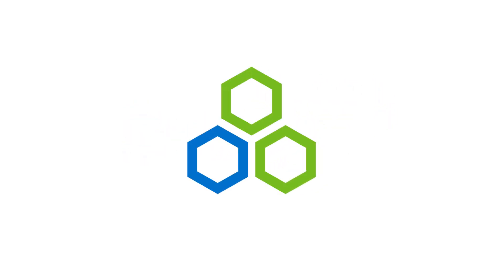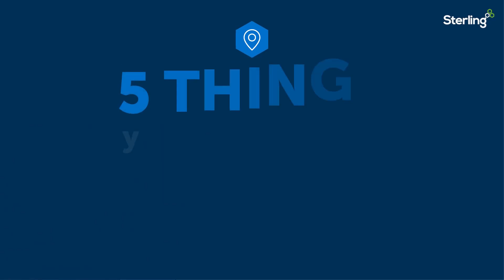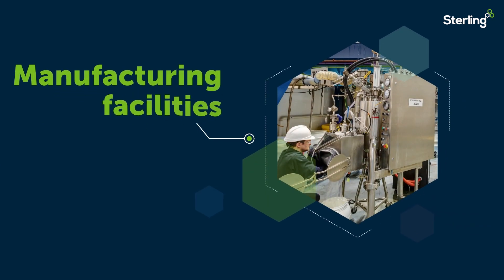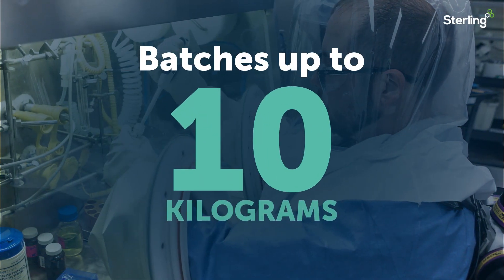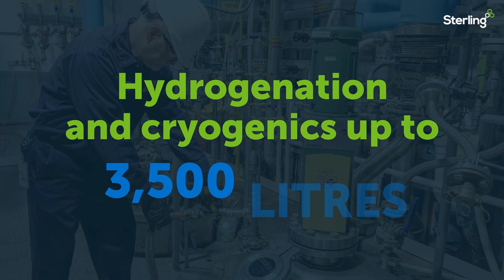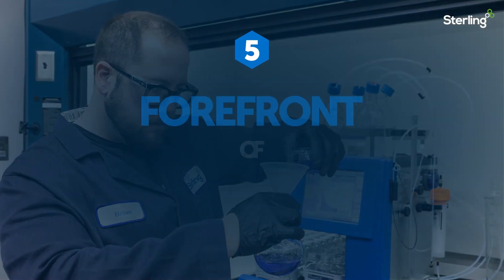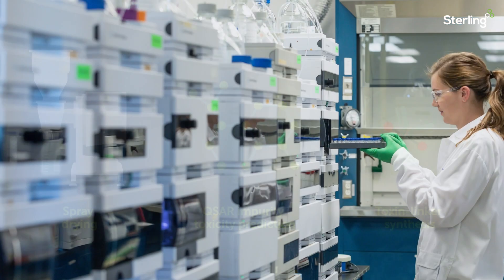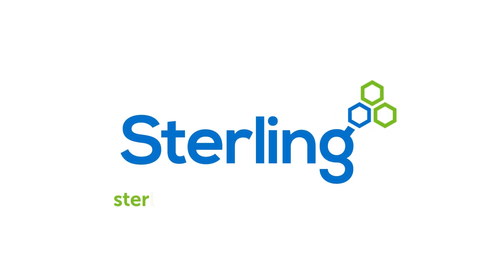Facility overview - Wisconsin, US - Sterling Pharma Solutions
Our Wisconsin, US facility provides full API development and manufacturing services to its customers, working through all phases of the molecule lifecycle.

Click here to find out more about our Wisconsin, US facility